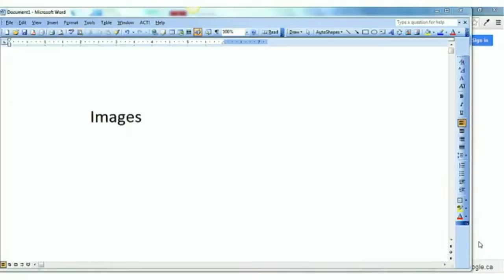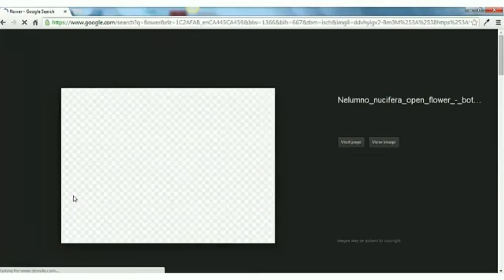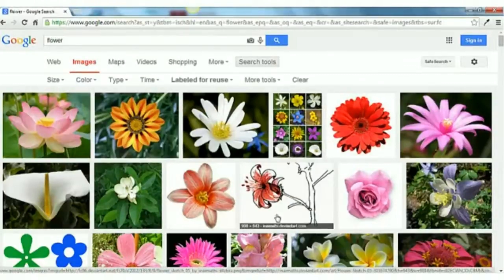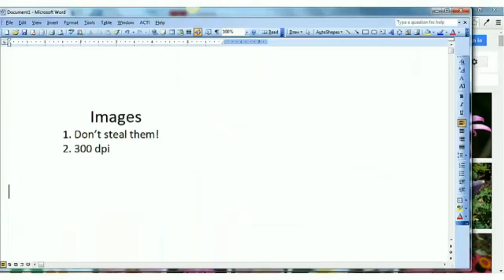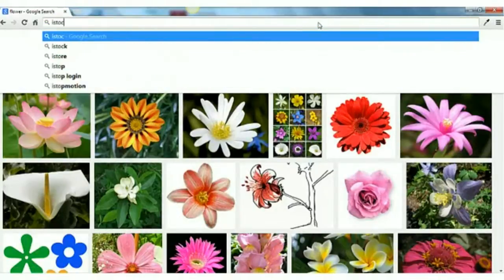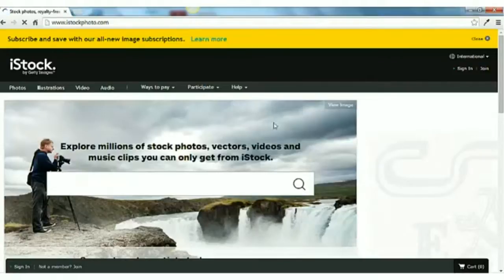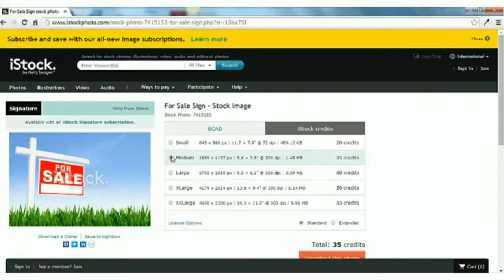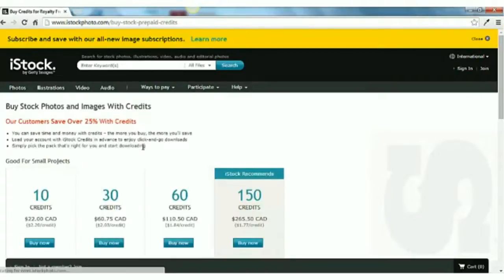How to write a book - Finding Images for your Book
This video is one lesson in an entire free writing course. to register for the course.